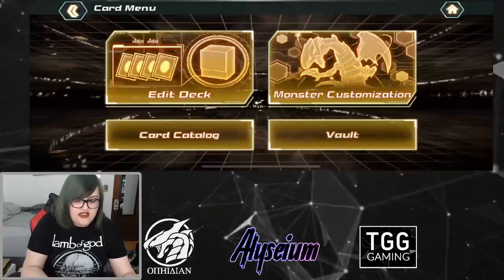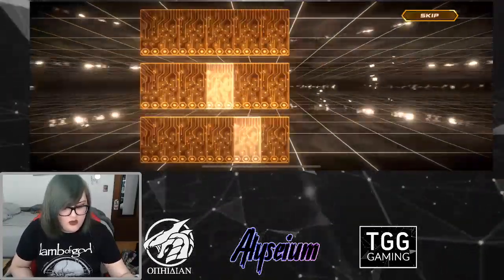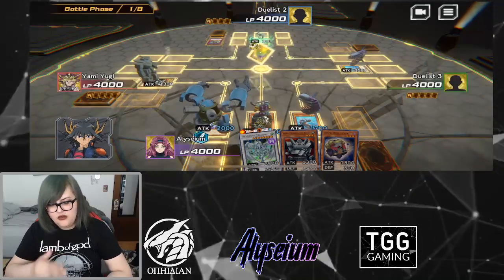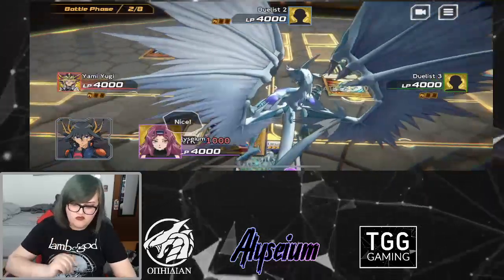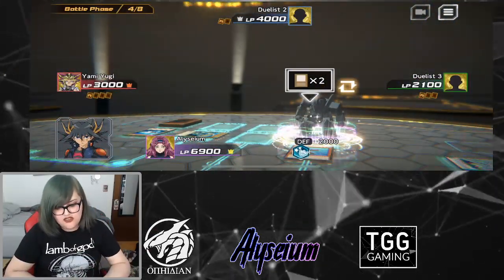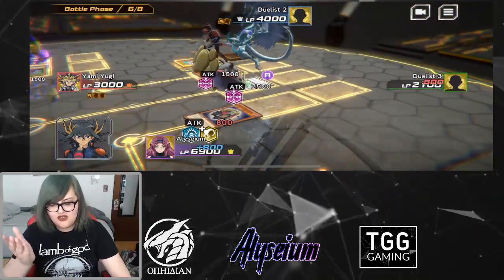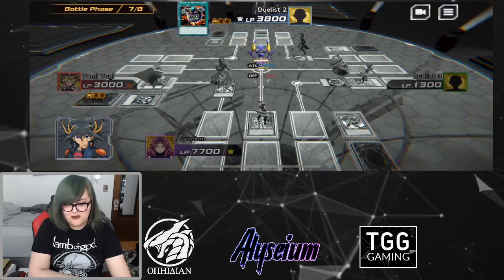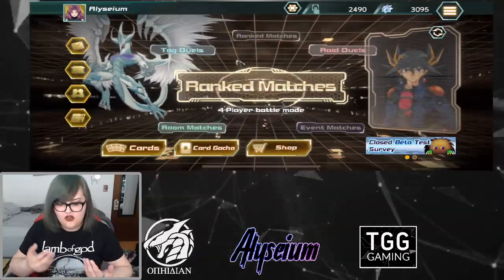Yu-Gi-Oh! Cross Duel Beta First Look! (Gameplay & First Thoughts)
So konami just launched the beta of one of their new games, Cross Duel!  The game has a whole new approach to the card game we all know and love that is already fun and in a way complex.  I was able to get into the pool of people who got the beta so figured I'd give you guys a look!